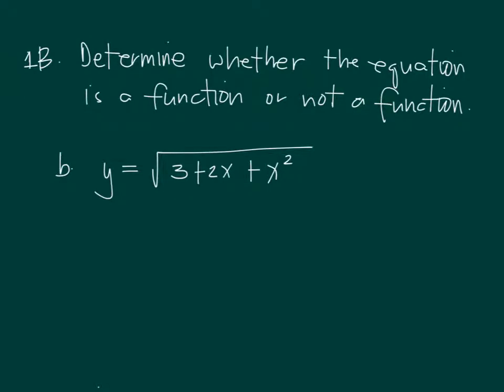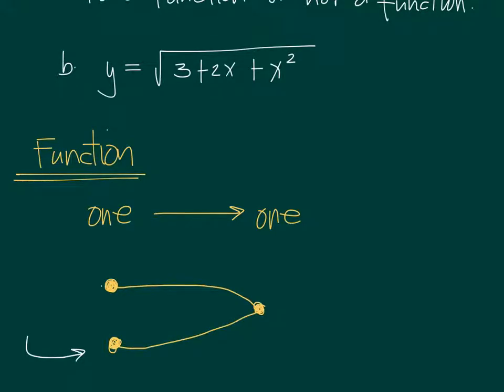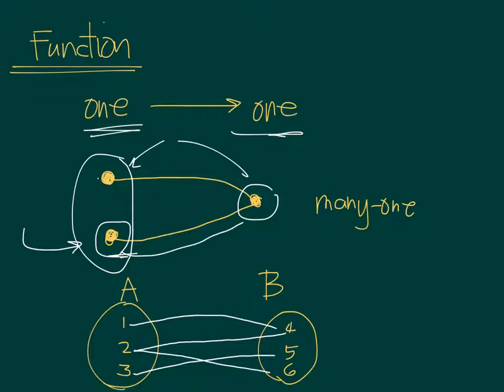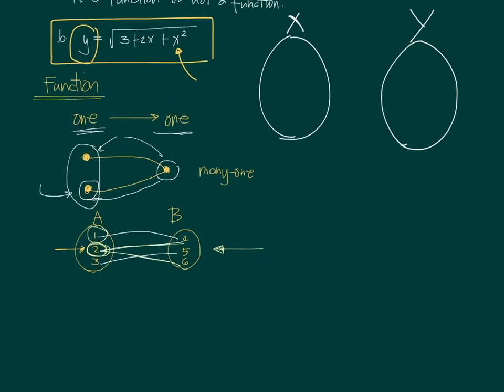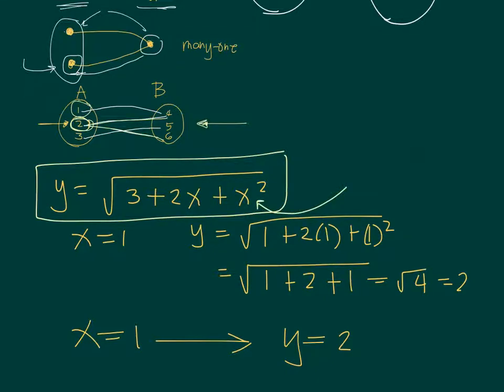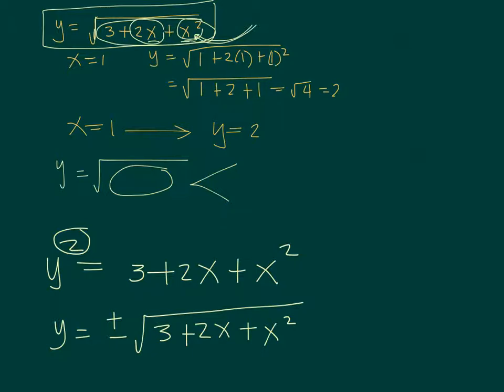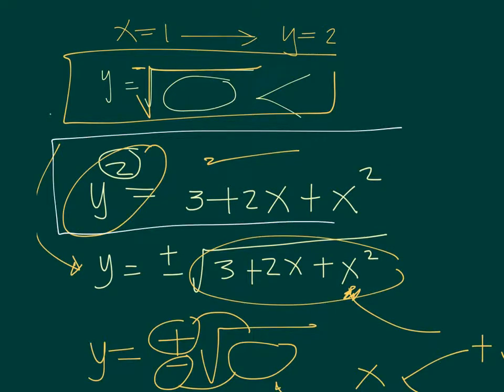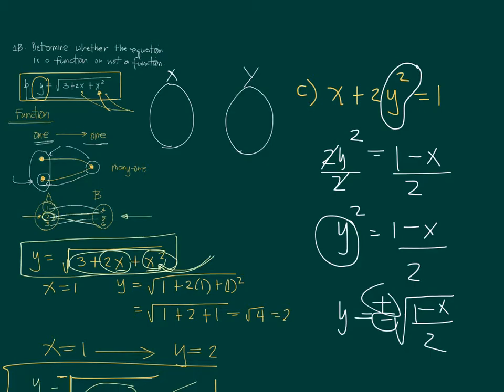Item 1B(letter b)- Functions and Mere Relations